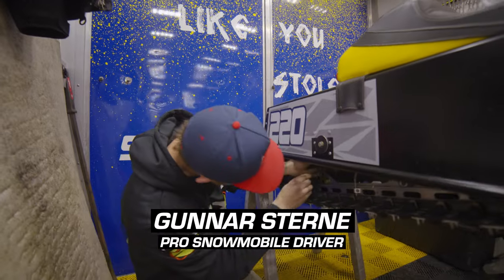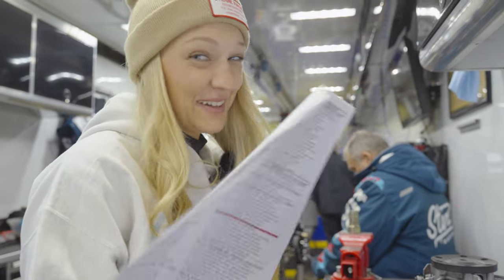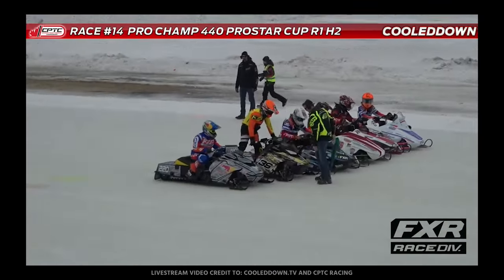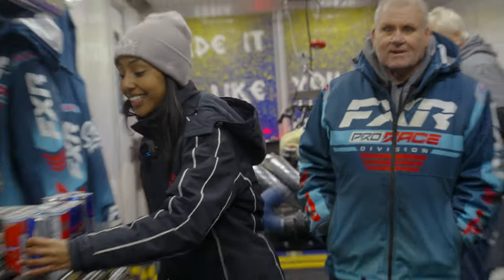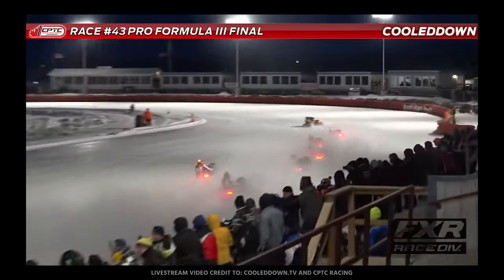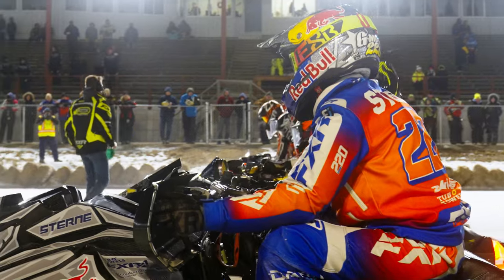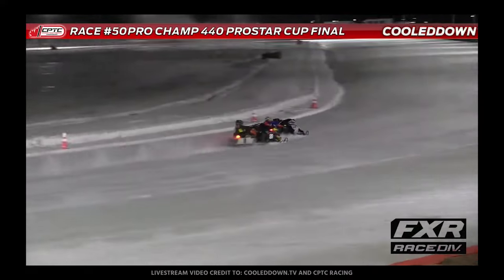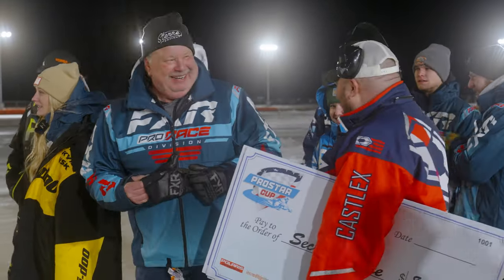PROSTAR CUP CHAMPIONS! Sterne Racing VLOG 1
Our first rendition of our new VLOG which kicks off at the last race of the season with the culmination of the ProStar Cup!